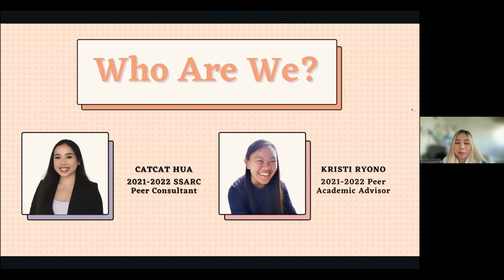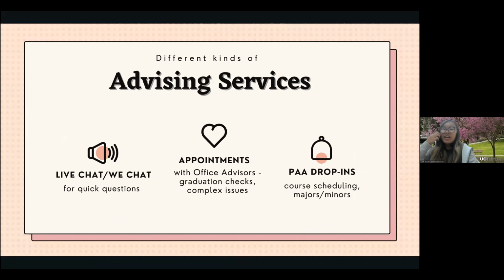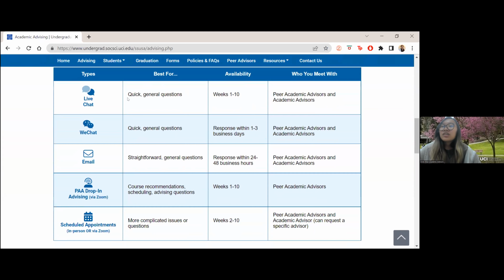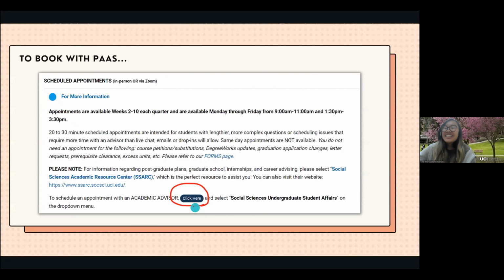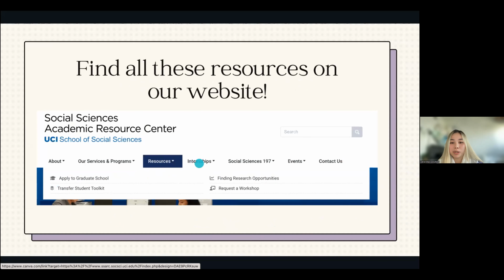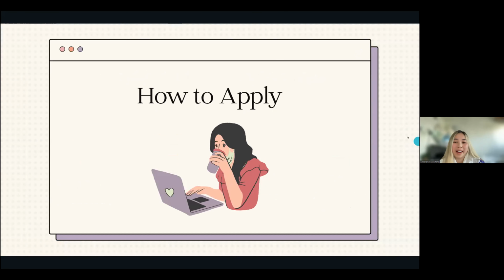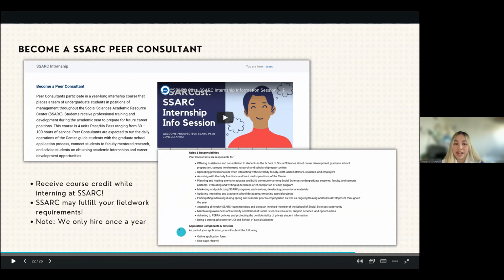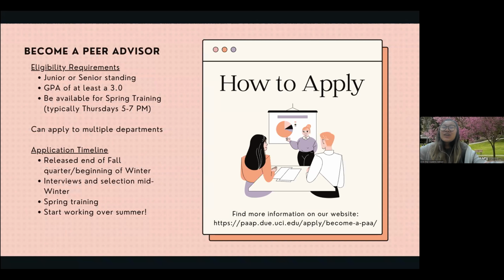A Breakdown of Social Sciences Services: Peer Academic Advising vs Peer Consultant Advising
Do you know the difference between a SSARC Peer Consultant and a PAA? This workshop is meant to clarify any questions you may have about the roles of SSARC Peer Consultants vs the Social Sciences Peer Academic Advisors (PAA).

The Social Sciences Academic Resource Center is available to support your academic endeavors. We can advise you about graduate school, internships, research, and so much more!